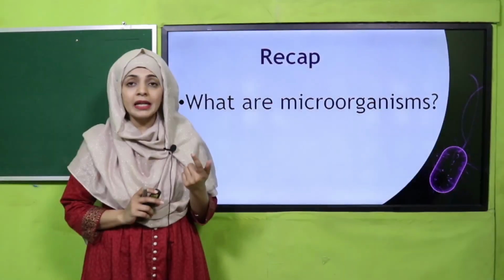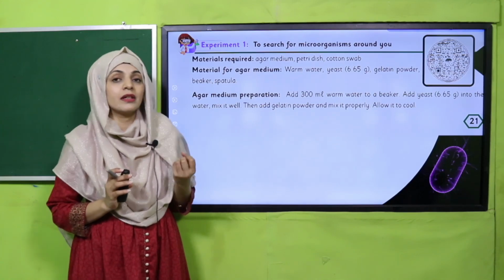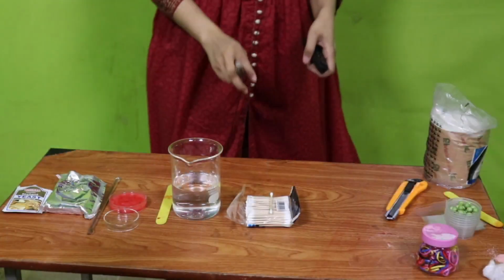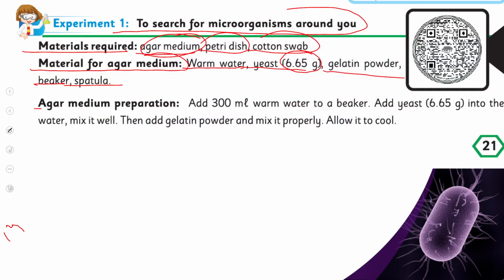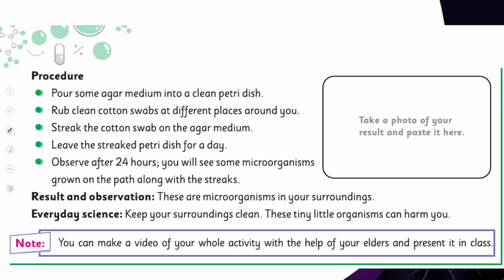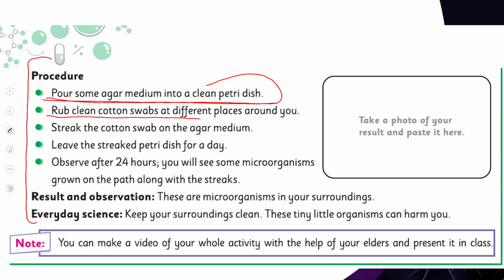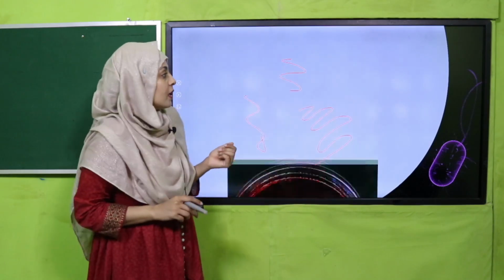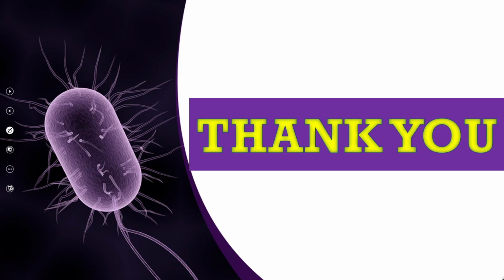Science Grade 5 Chapter 2 Lecture 2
LESSON PLAN
Subject: ¬¬(science)                                   Class: 5                                  Unit:2  Microorganisms Lecture: 1
Date: ________________ Day:  _____________     Teacher: __________________
Time Duration: 40 / `minutes                   Teaching Aids: Science for grade 5, video linkSkills: Listening, Reading, Critical thinking, writing
Stages Methodology and Plan to Achieve the Desired Outcome Time Resources
Recap\Ice breaking Activity Greet the students, once the class is settled.
Qus 1: Have ever heard the word micro organisms
Qus2: What do you understand by word “germs”
Qus 3: Look at your finger tips. Do you think they are clean?
Qus 4: Have you ever seen a microscope? 15min Activity
SLO(s) Link the above mentioned activity with the SLO.
 Define and describe micro organisms
 Deduce some advantages of micro organisms by using some daily life examples 2min
Islamic perspective Link the SLO with the Islamic perspective.
Hazrat Mohammadﷺ said’
"I swear by what you see and what you do not see." 2min [Al-Bukhari and Muslim]
Pre-reading Questions Link the SLOwith pre-reading questions.
What are germs?
What is microscope?
How many types of bacteria encounter our mouth? 2min Refresh your Knowledge
Vocabulary\Key words: Inhibited, microbes , adapted , tiny , multicellular , unicellular , tremendous , originated
Main lesson\Methodology Methodology : visual aids
Microorganism definition
Microorganism occurrence
Microorganisms can only be studied by microscope
Microorganism size range
Important in maintenance of life on earth
 8min
Practice Q1What is the range of microorganisms ?
Q2 Why microscope is used ? 8min
Worksheet(s) __________
Evaluation/Post reading question Assess the students by asking listening and speaking questions
What are germs?
From where word ‘micro’ originated?
Despite minute size of microorganisms how can we see them?
 3min
Homework/Activity Homework
MCQs1Page-33
MCQs6Page-34
You have been introduced to a big world of tiny organisms. Read about them from the books. Links of two books are given below
2min Page
Wrap-up Micro organisms are ting organisms that can nit be seen with naked eye
Micro organisms are beneficial as well as harmful for human beings 2min Lesson review